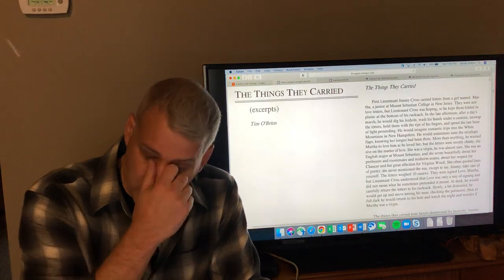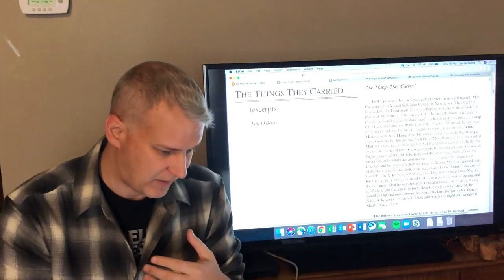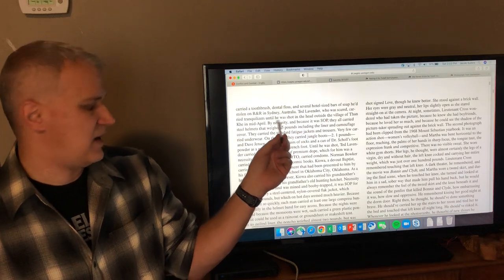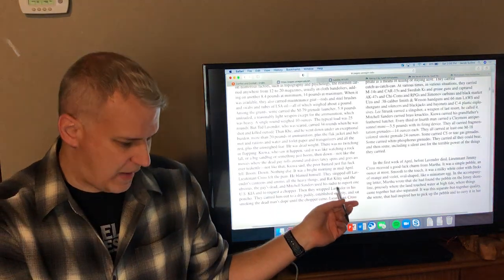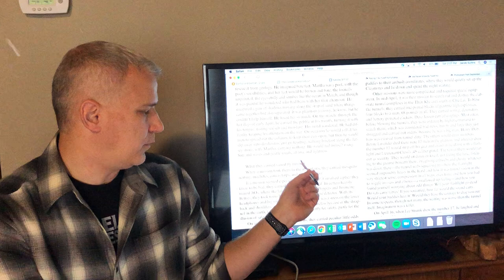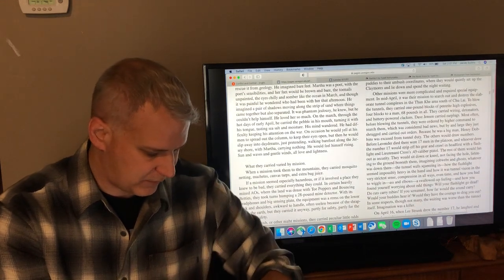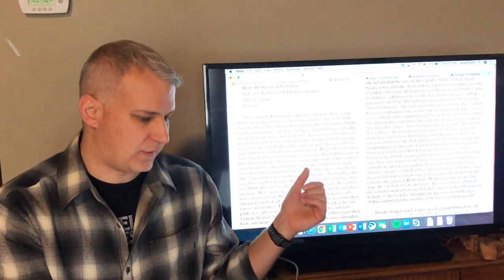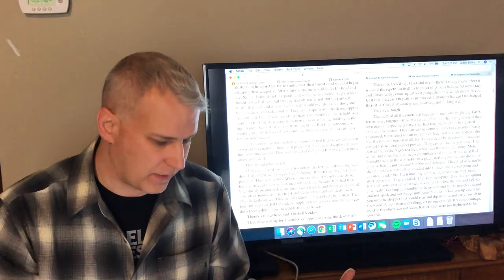English 1102: “The Things They Carried”